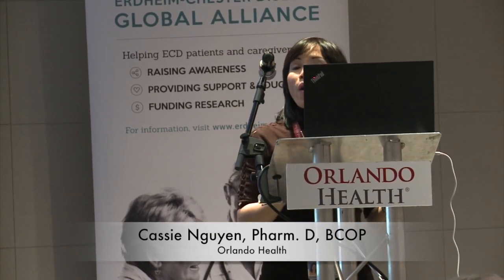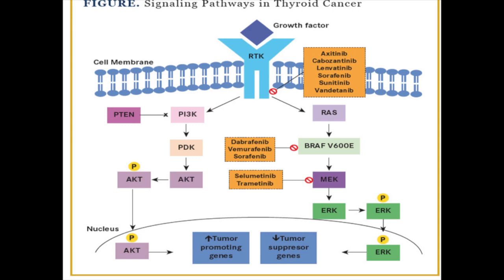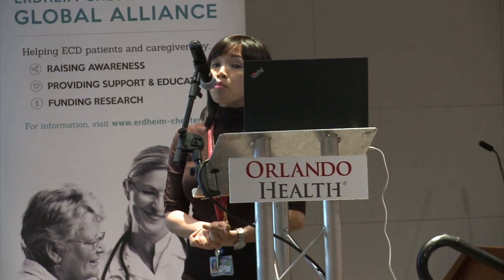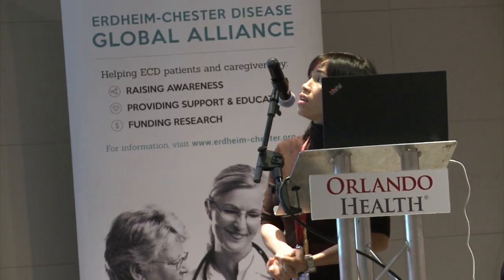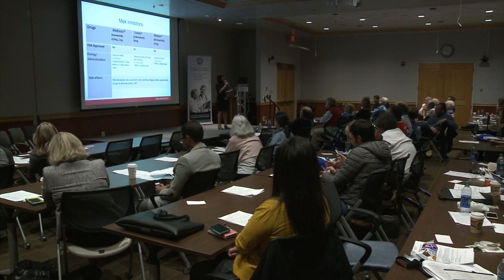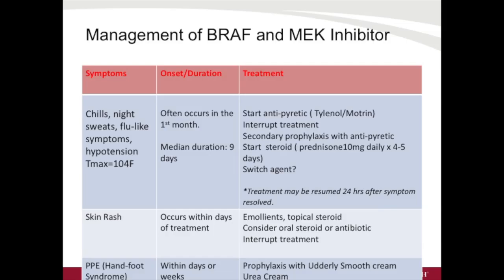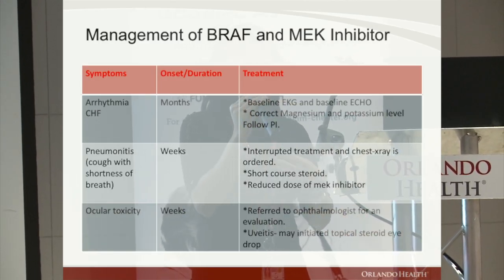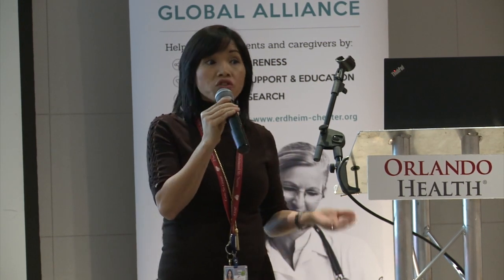Drug Management with Dr. Cassie Nguyen's presentation at the 2018 ECDGA Patient and Family Gathering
Cassie Nguyen, PharmD, BCOP, presents Drug Management for ECD Patients at the 2018 Patient and Family Gathering in Orlando, Florida.